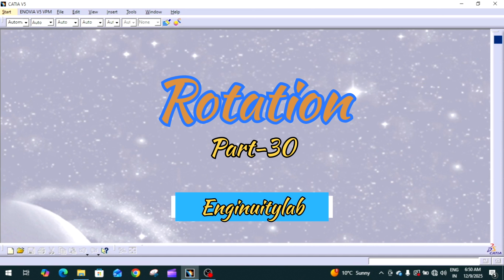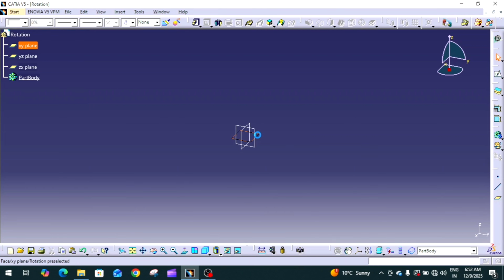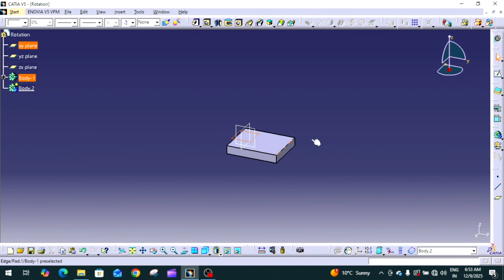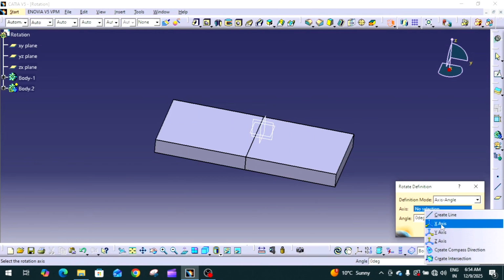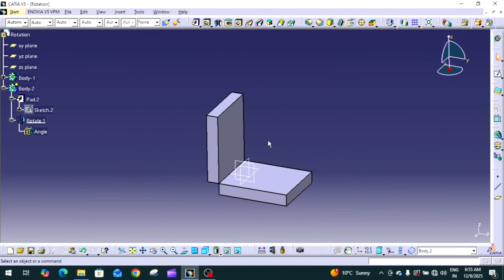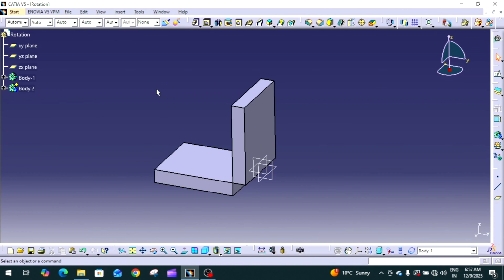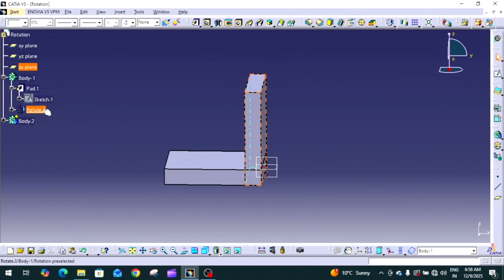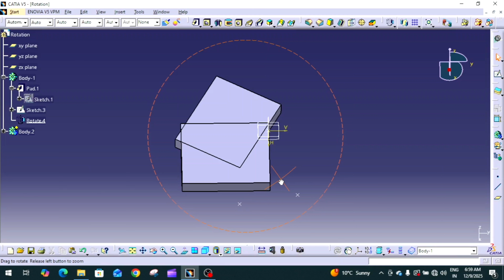How to use Rotate tool in Catia | Part Design Transformation Tools | Enginuity Lab – Part 30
Learn how to use the Rotation Feature in CATIA V5 with this clear and beginner-friendly tutorial from Enginuity Lab – Part 30 of the CATIA V5 Transformation Features series.
In this video, you’ll understand how to rotate pads, pockets, ribs, slots, and other features accurately around a selected axis using the Rotation Tool in Part Design.

Whether you're a student, mechanical design engineer, or CAD beginner, this step-by-step guide will help you apply rotation angles, select reference axes, and position your 3D features with precision.

📌 What You’ll Learn in This Video:
✔ What is the Rotation Feature in CATIA V5
✔ How to activate the Rotation tool
✔ Selecting reference axis or geometry
✔ Applying rotation angles (positive & negative)
✔ Previewing and validating transformations
✔ Practical example with part feature rotation